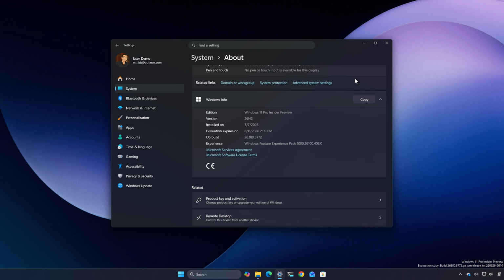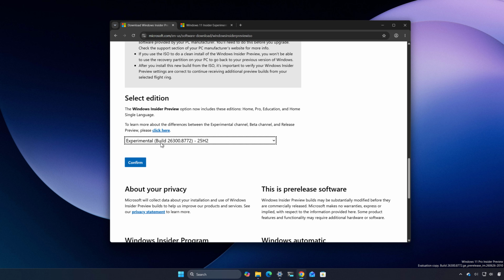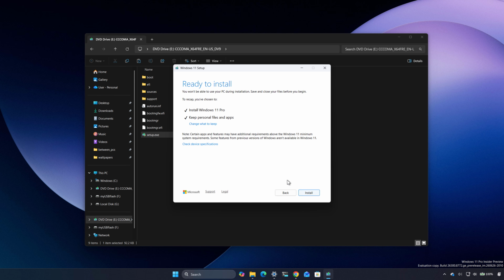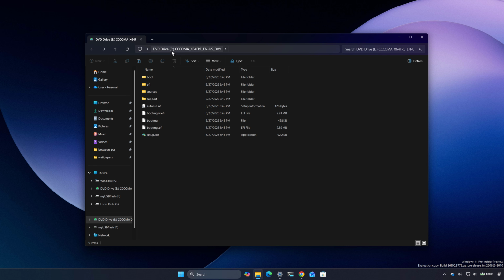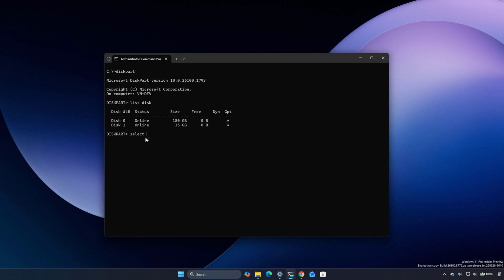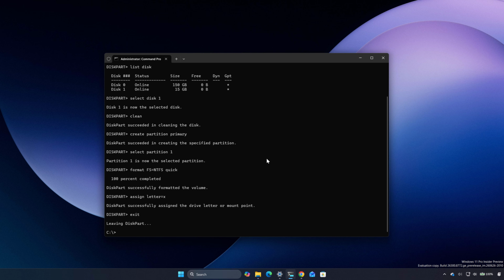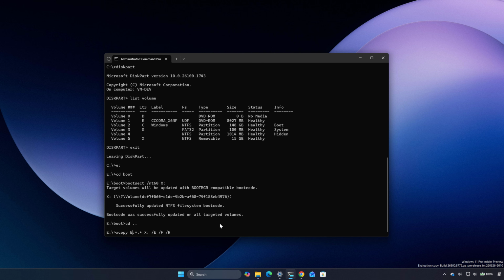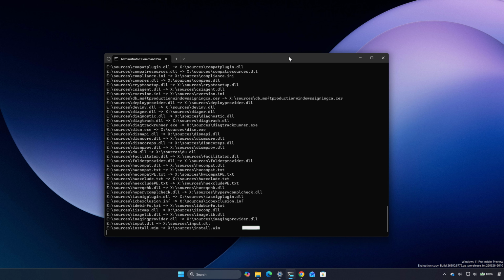Download Windows 11 26H2 ISO // Preview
See ➡️ Windows 11 26H2 is officially on the horizon. In this video, the process to download the official preview ISO file for Windows 11 version 26H2 directly from Microsoft to perform a clean installation or an in-place upgrade.

00:00 – Intro
00:44 – Windows 11 26H2 ISO download
01:48 – 26H2 in-place upgrade
02:26 – 26H2 USB media creation
06:12 – Check version 26H2
06:38 – Outro